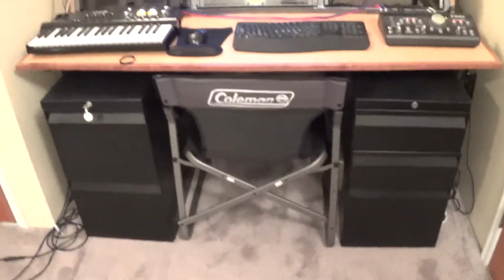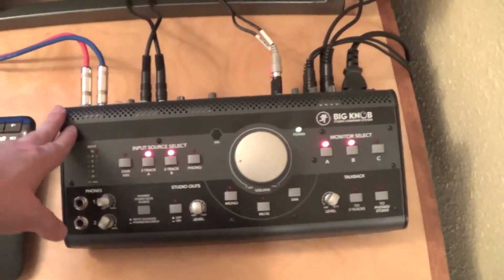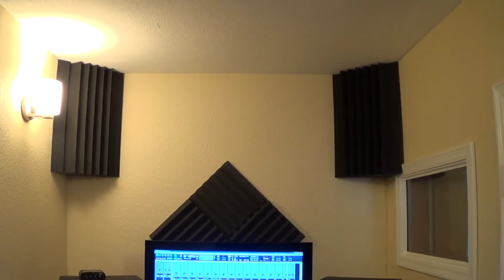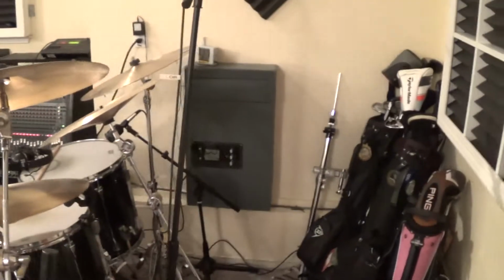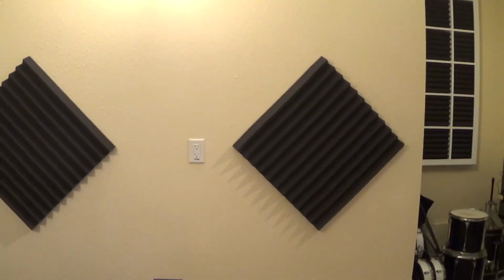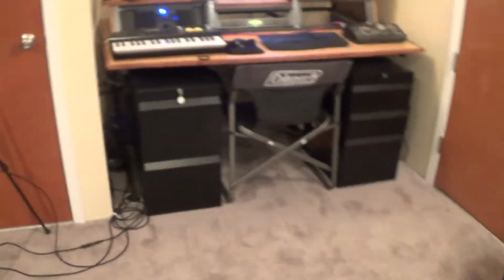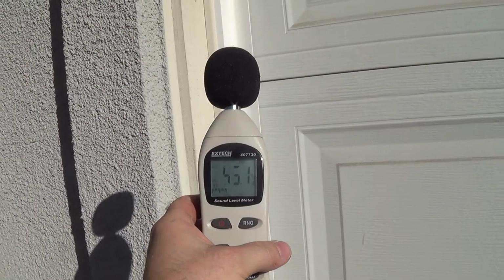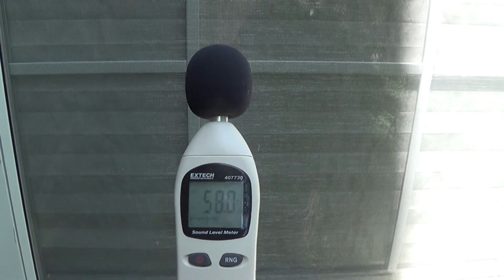Drum room construction FINAL! Wrap up and sound tests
Well, after a really long time, it is finally finished.